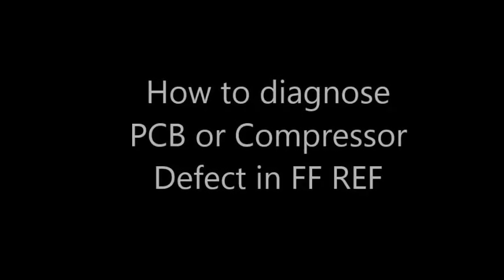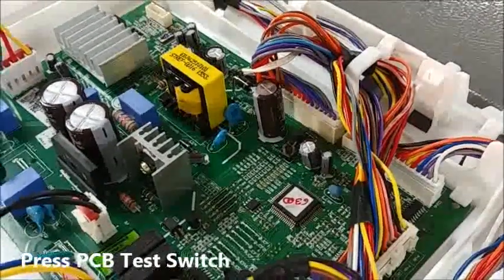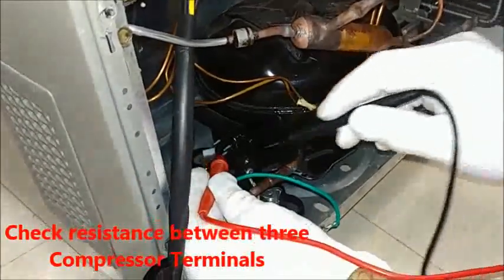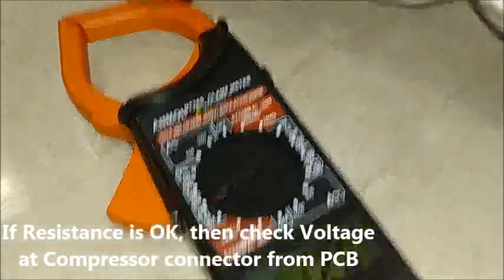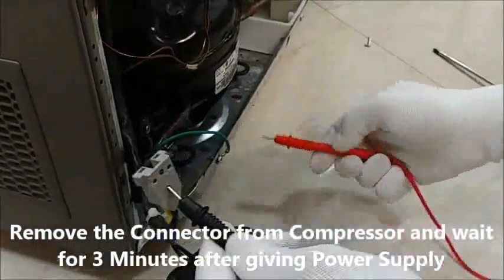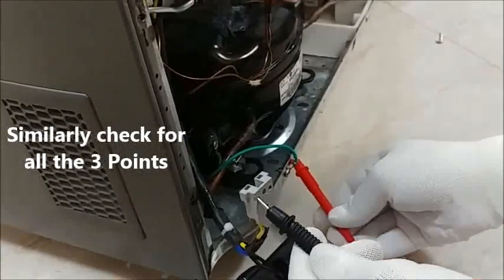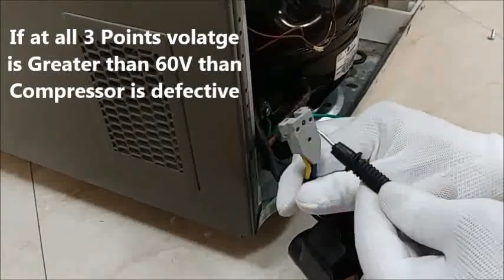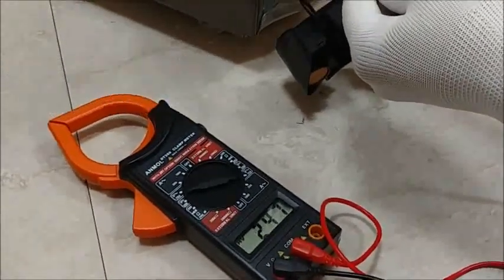How to Check PCB & Compressor in Inverter Fridge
How to Check PCB and Compressor in Inverter Fridge